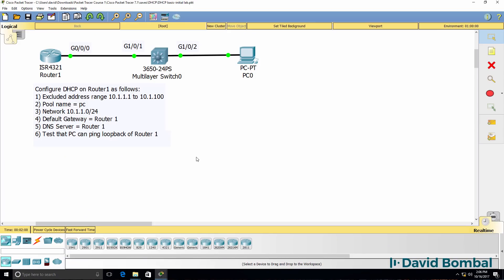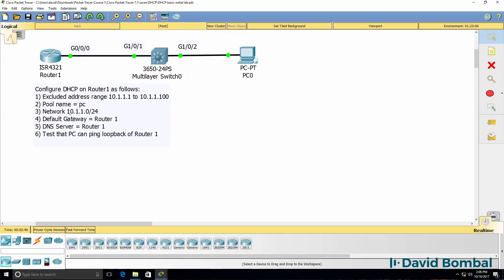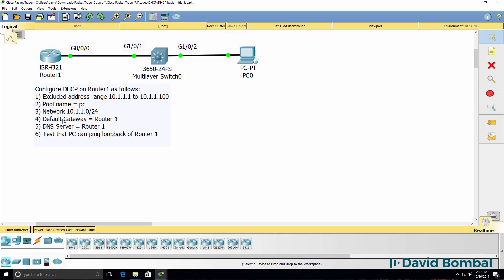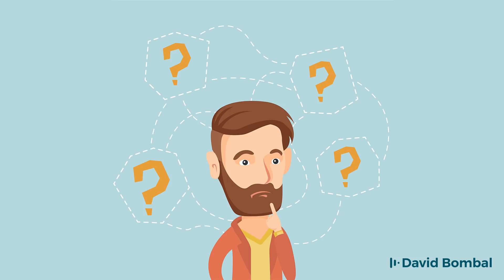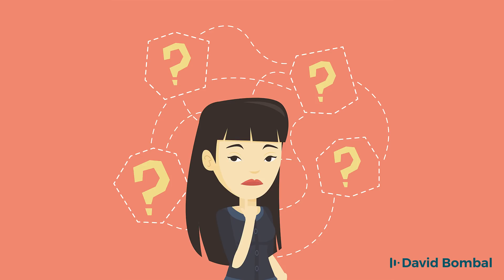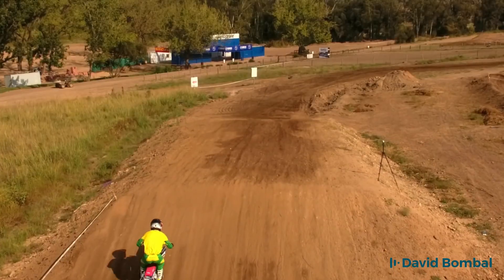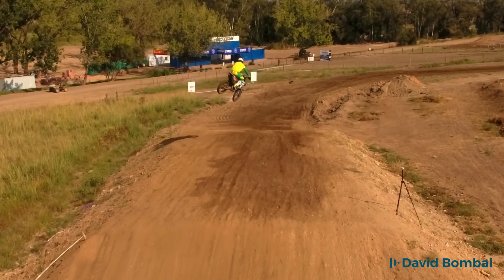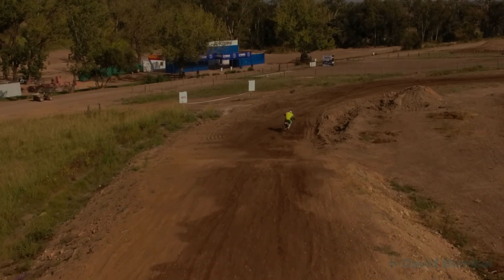Cisco CCNA Packet Tracer Ultimate labs: DHCP Server Lab 1: Can you complete the lab?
This is a DHCP Lab.

Transcription:

In this a lab we’ve been asked to configure DHCP on Router1 as follows.  The excluded address range is going to be from 10.1.1.1 to 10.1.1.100

 The pool name is going to be PC, the network to use is 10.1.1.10/24 and the default gateway for the DHCP pool will be Router 1 and the DNS server for the DHCP pool will be Router 1.

 You should configure this network and test it.  Make sure that PC 0 gets an IP address from the router and is able to ping the loopback of Router 1. So ensure that  things actually work so you can configure the router.  Download the packet tracer file and see if you can configure the router per these requirements.

In the next video I’m going to show you how to do this but try it first and see if you can do it yourself….